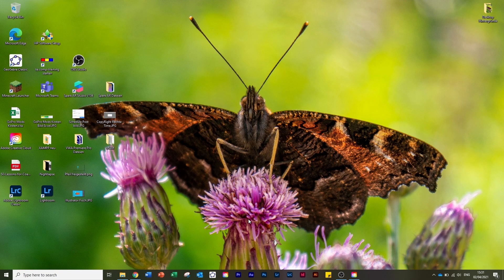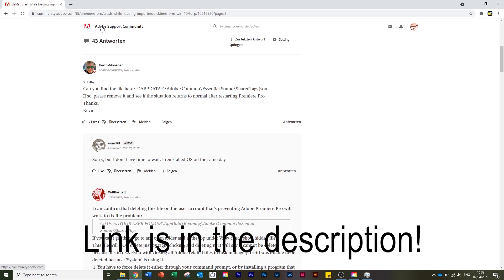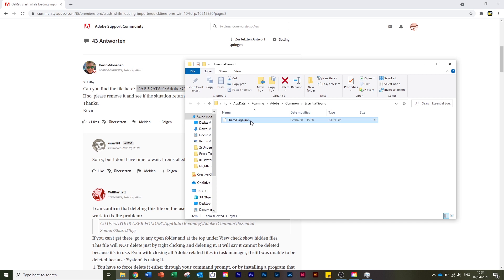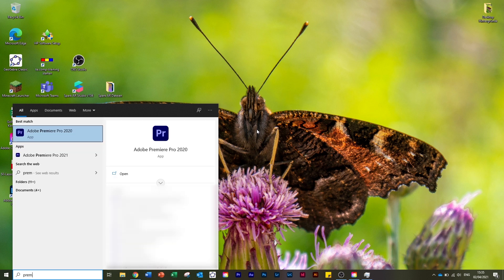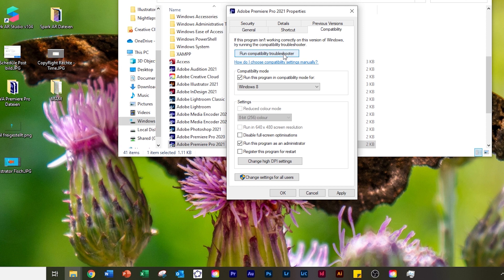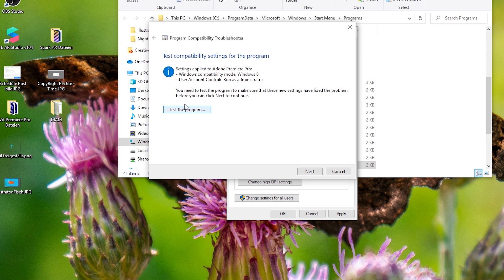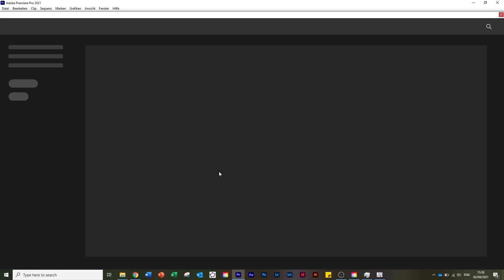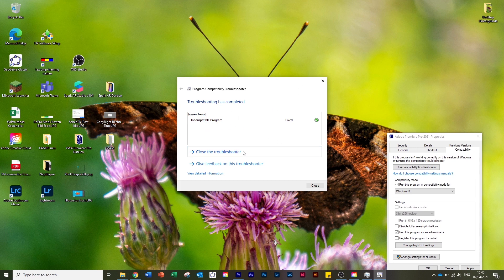How To Fix Your Adobe Premiere Pro in 2022 | FROZEN LOADING SCREEN FIX - Quick & Easy Tutorial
Enjoy this quick & easy tutorial, where I show you how to get your Adobe Premiere Pro 2021 running again. With this Loading screen fix you will be able to get access to your projects again!
There are often issues with Adobe Premiere Pro, the more happy I am to present you 2 possible solutions for the Premiere Pro loading screen problem.

The loading screen ALWAYS freezed at the ImporterQuickTime.prm data - no chance to get the Premiere running again (even after waiting 1 hour to load)
That is how I came up with 2 solutions to solve this problem quick and easy!
With the help of this tutorial you will be finally able to get back into the Adobe Premiere Pro 2021 editing program!

I hope you enjoyed this video & that I could save you some time & nerves to get rid of this problem and show you a trick how to overcome such problems in the future!

Link to the Adobe Support Community (which I have talked about in the first solution)

Time stamps:
0:00 Introduction
0:44 The Problem
1:24 1. Solution
3:05 2. Solution which definetely works

➡️MY EQUIPMENT⬅️
My RGB Full Mechanical Keyboard*

My External Microphone*

My Laptop
HP ProBook 470 G5-Notebook

My GoPro*

My GoPro Microphone*

My (little) Tripod*

My Necklace (made from Obsidian)*

My Wireless Headphones*

Free YouTube tool which I use (i.g. Keyword research)*

Thanks :)
Thumbnail background picture
from:
Elijah O'Donnell